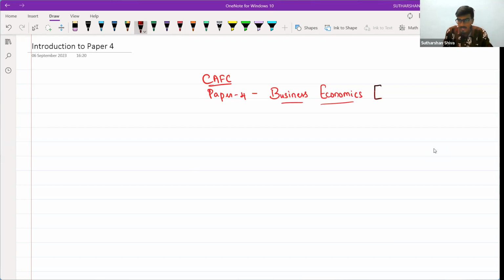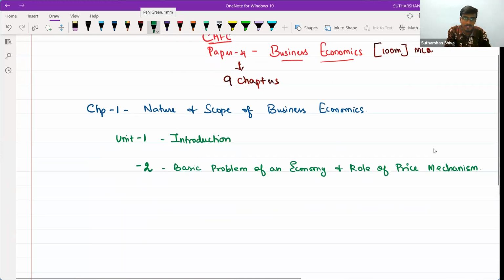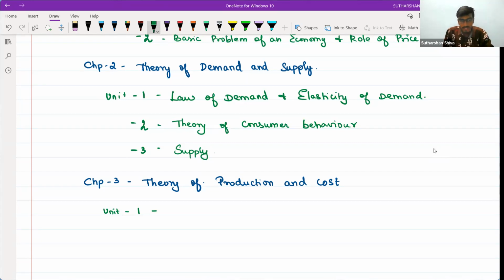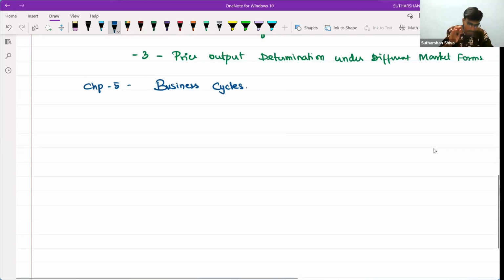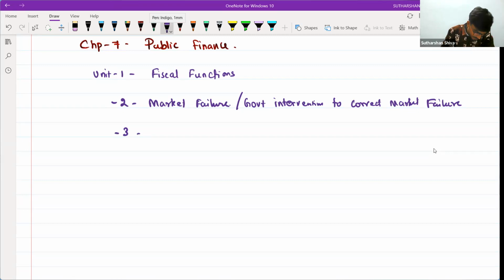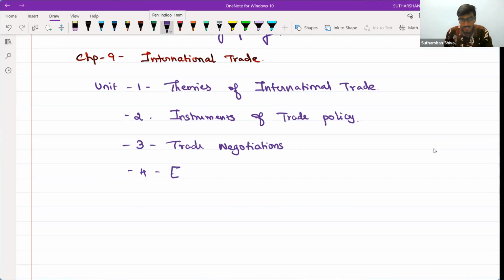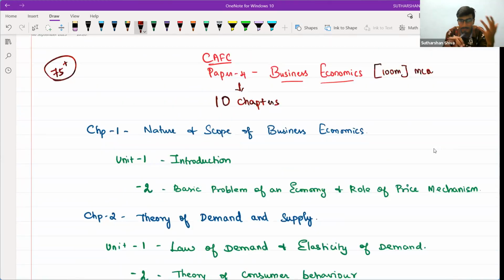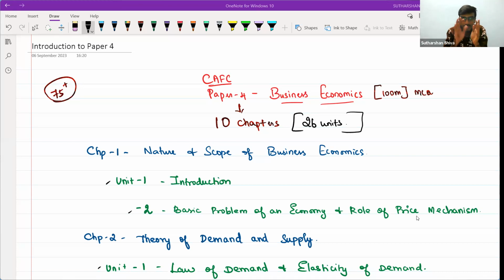CA Foundation | Paper 4 Business Economics | New Syllabus | Introduction| English | Scoring 70+